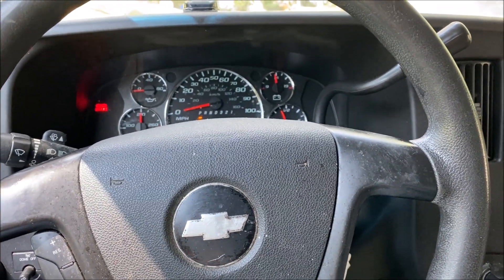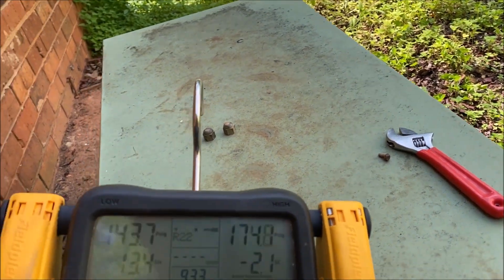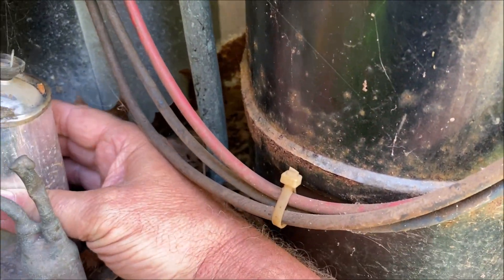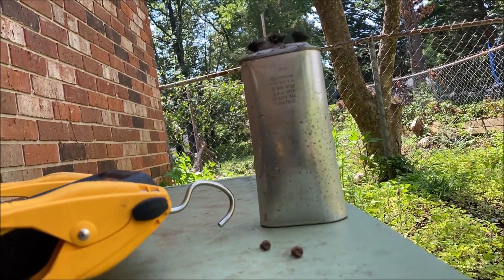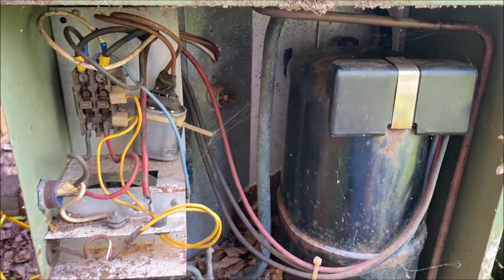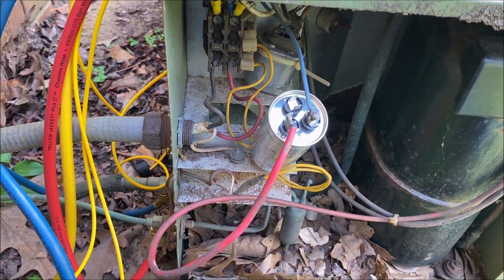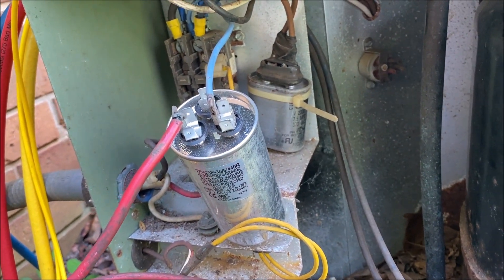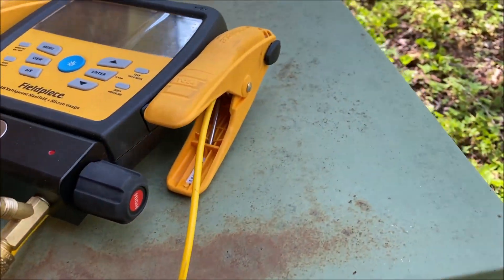Old AC Unit lives from 1970s ? antique Armstrong